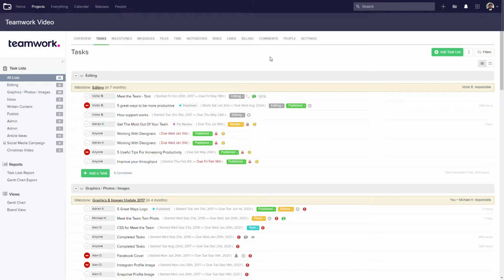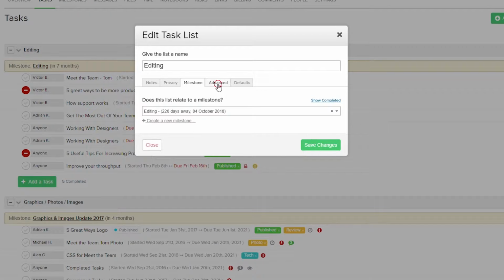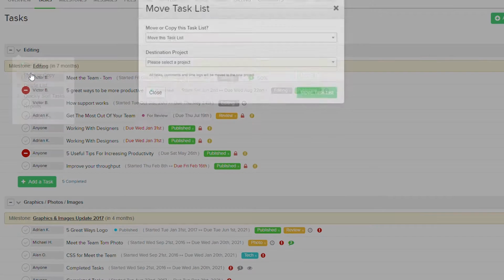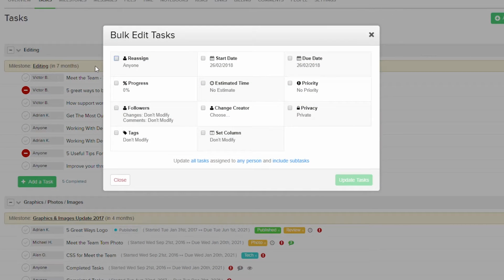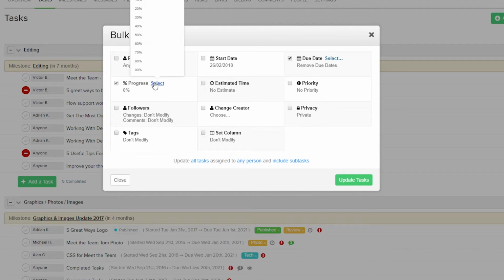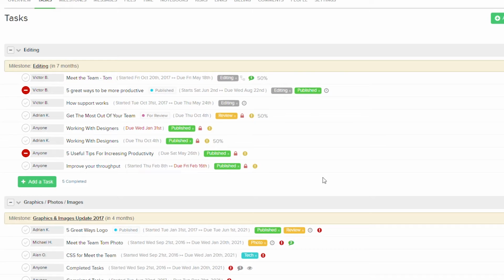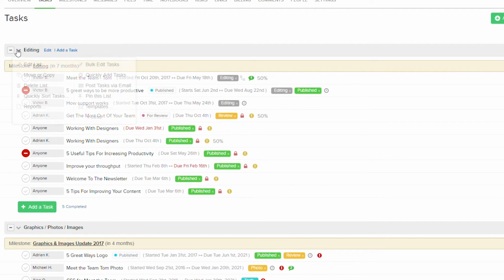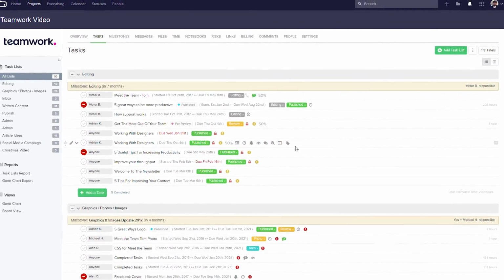Teamwork - Task List Options